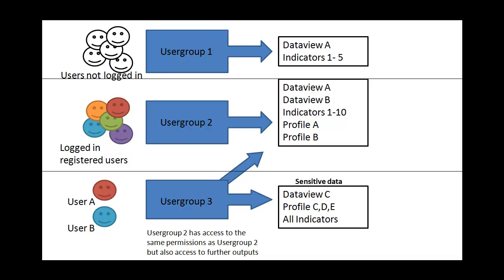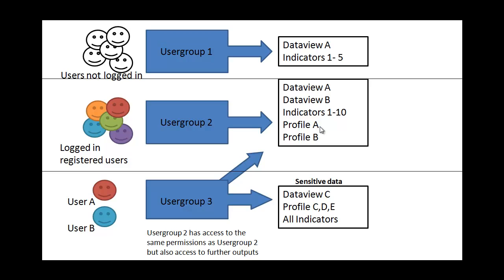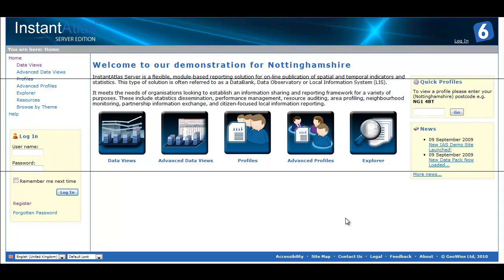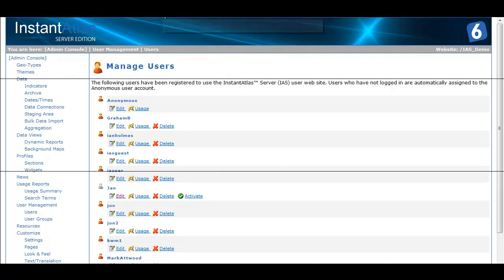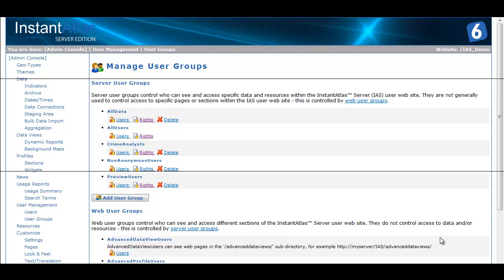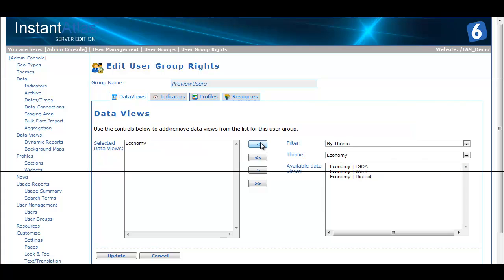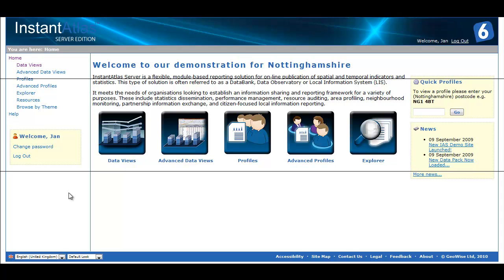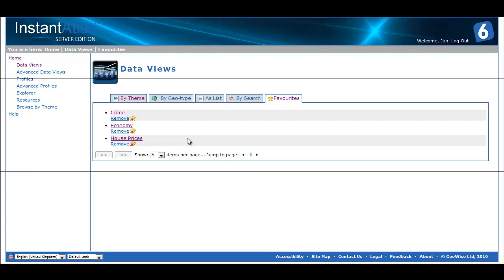Video Tutorial 7 | IAS User Management Module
The IAS User Management module is for organisations that wish to implement a login for their users (either mandatory or optional). This is usually to restrict access to sensitive data or to improve the personalisation of content to specific user groups.